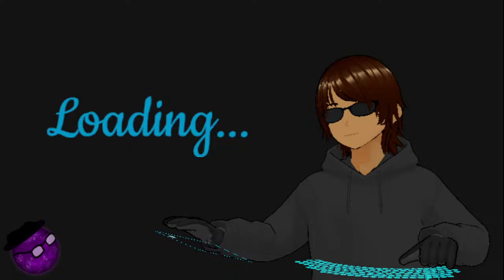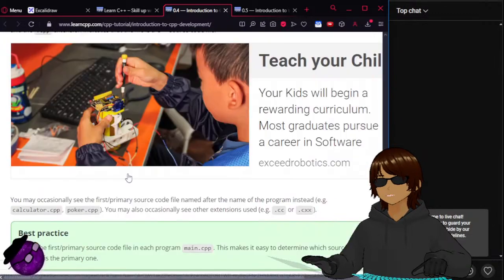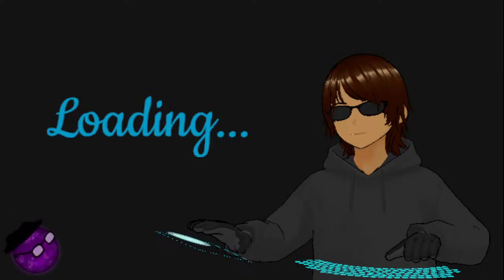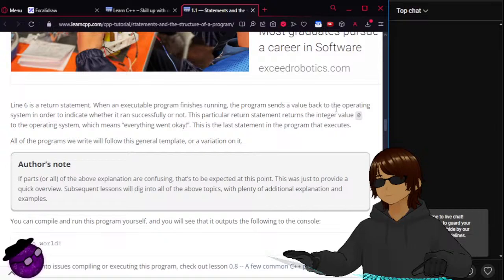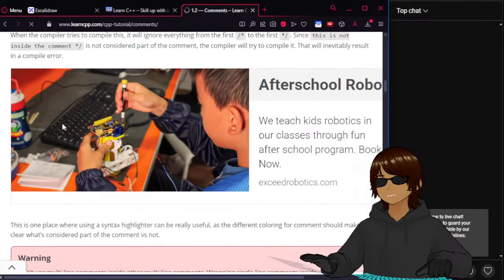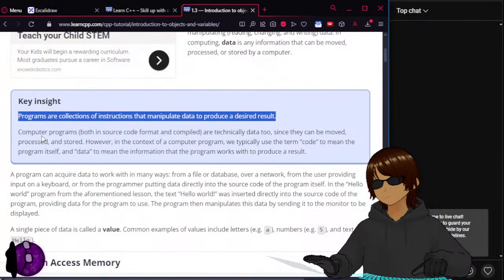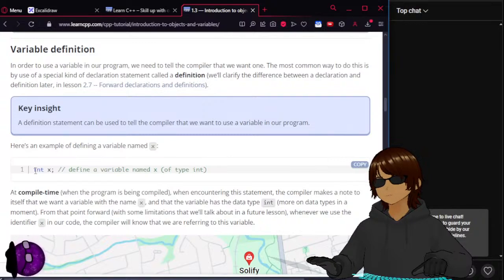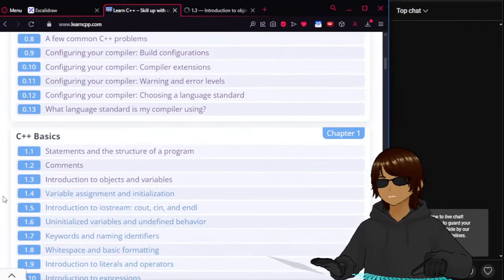Reading the basics | Learning C++ (Part 1)